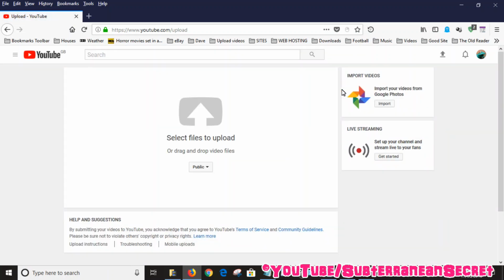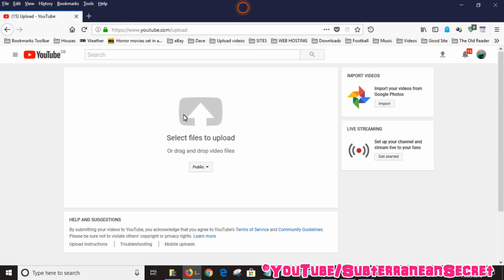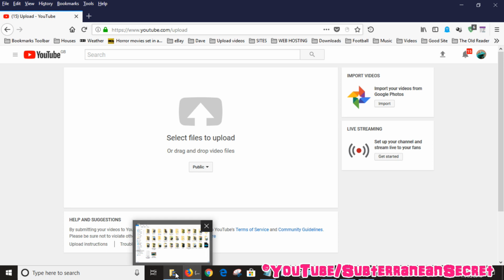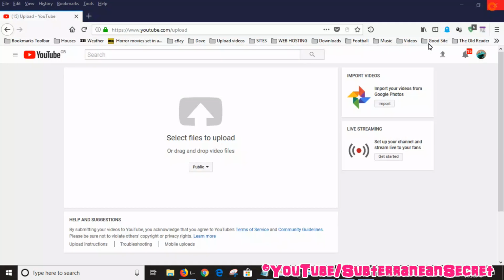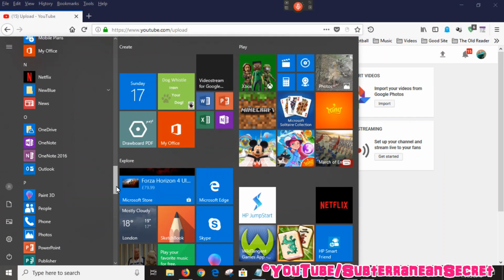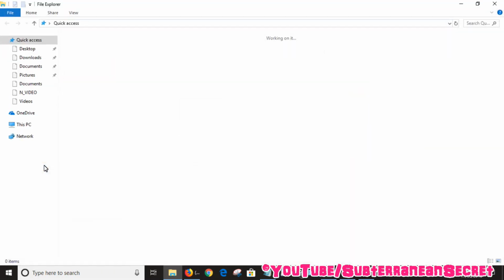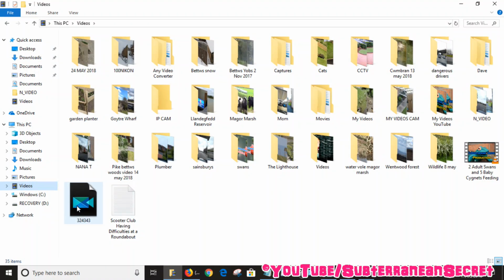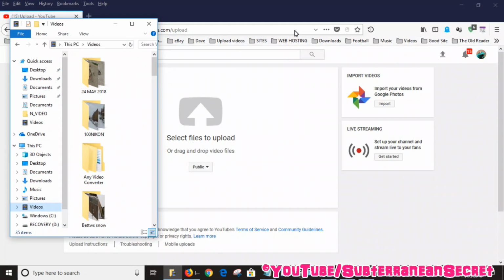How to Drag And Drop a Video File That You Want to Upload to YouTube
In this video I'll show you how you can use your Windows 10 PC to drag-and-drop a video file that you want to upload to your YouTube channel.